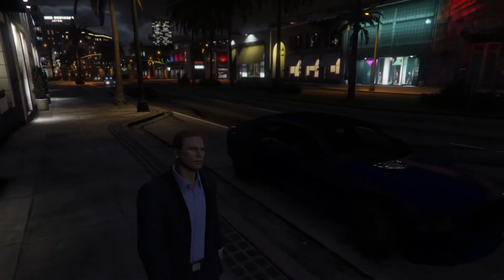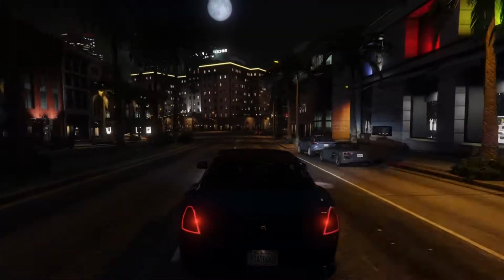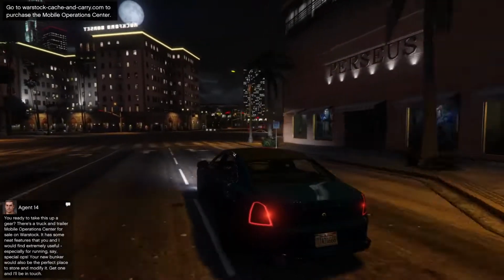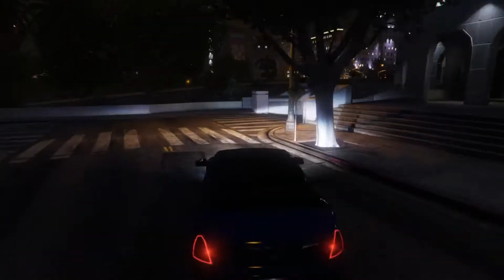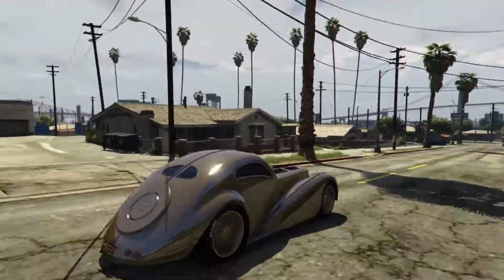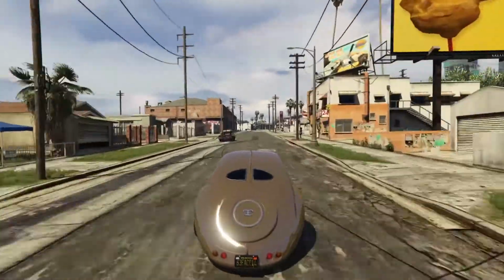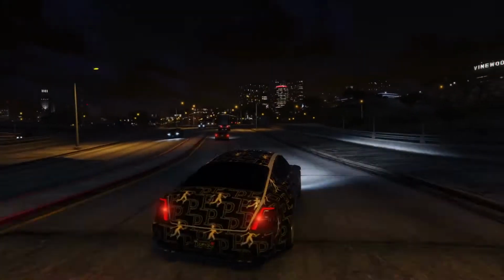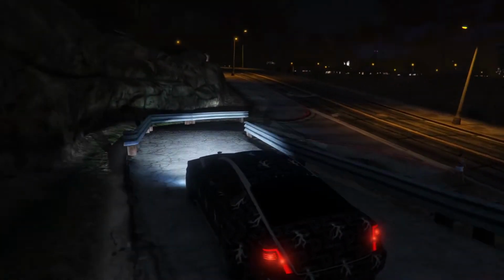Top 5 BEST Luxury Cars In GTA 5 Online 2022!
GTA 5 Online has a very wide range of cars. Some being super fast super cars and then some which are luxurious Sedans and SUV'S. So in today's video i will be going over the top 5 best luxury vehicles that you should have inside of GTA 5 Online. Now a little note before we start these cars where not picked based on performance. They where based on looks and how good they are at cruising around the city in style... But with that out of the way let's watch the video!

Title: GTA 5 Online - Best Ways To Make MONEY With The Agency Business GTA The Contract

Support me More By Clicking and seeing these links THANK YOU ⚱️

⚡ All People/Businesses can be considered ⚡
🌝 Thanks 🌝

✊🏿 Legal Stuff Surrounding Copyright  ✊🏻
I am not encouraging glitching or exploiting of any kind  in this video. It is purely for educational purposes only. to companies including but not limited to Daybreak, Activation, Rockstar, and Devolver Digital this is a copyright disclaimer Under Section 107 of the Copyright Act 1976, allowance is made for "fair use" for purposes such as criticism, comment, news reporting, teaching, scholarship, and research.

Welcome to the TOERAG channel. On this channel we talk about all types of gaming news, even modding news on GTA 5. Here on the TOERAG channel we share leaked info on new games, new dlc's coming to existing games and awesome trailers!

⚔️ Tags ( Used to boost Tubebuddy score ) ⚔️